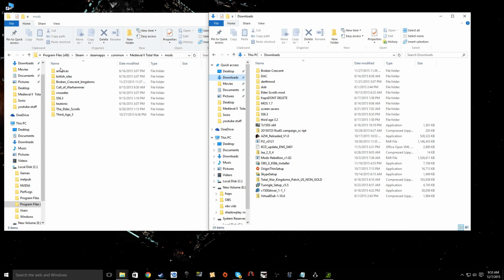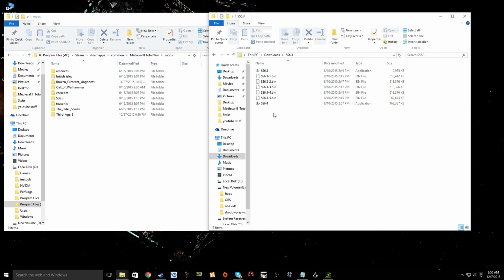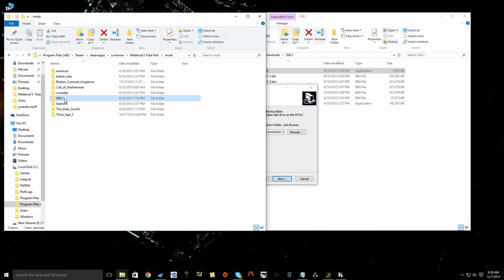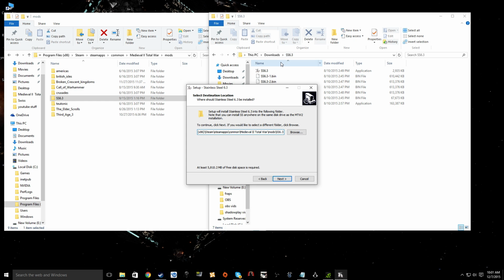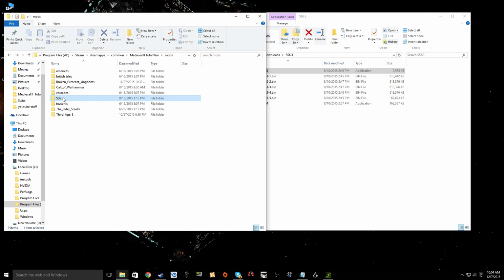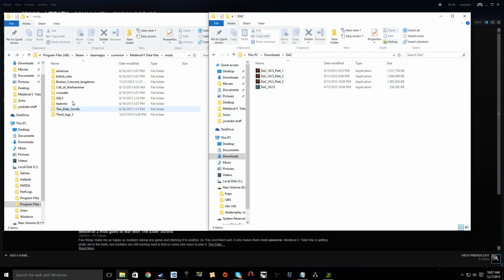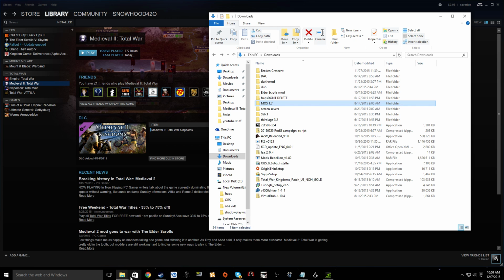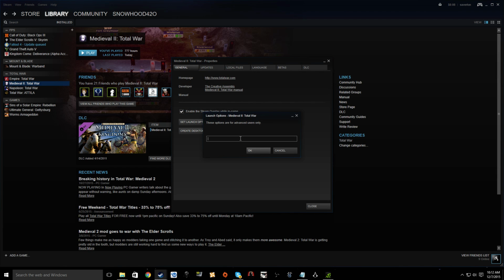How To Install Medieval 2 Mods On Steam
How to install mods for Medieval 2 Total War with steam. NO FOLDER RENAMING!

ALWAYS RIGHT CLICK AND RUN AS ADMIN!
Line of code for steam launch options!!!
--features.mod=mods/